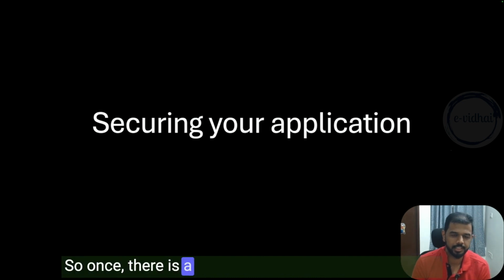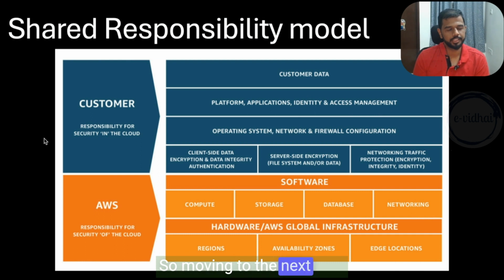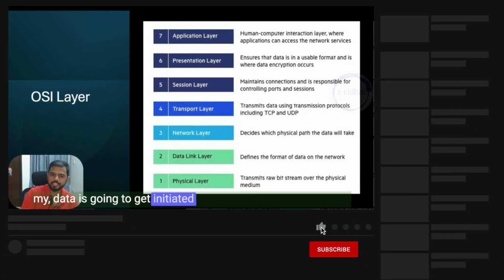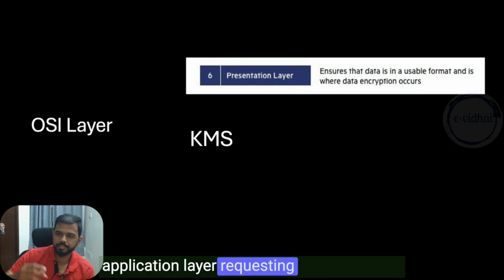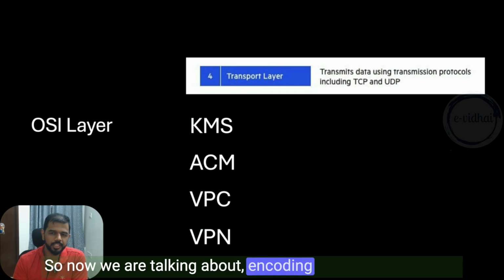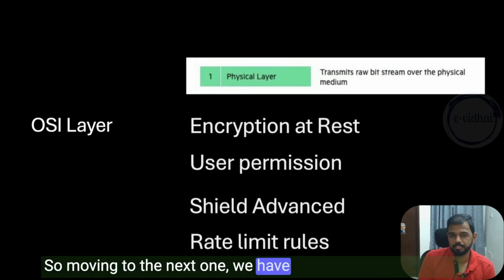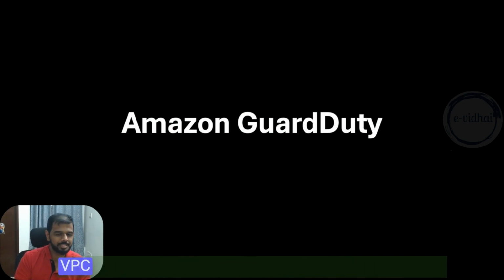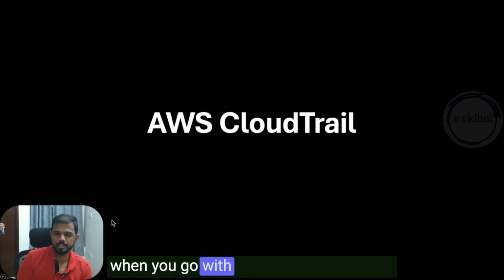Security First:Know how to Safeguard Your Applications on Cloud| Expert Guidance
This session covers essential considerations for designing secure applications, emphasizing the importance of both proactive and reactive security measures. It starts by discussing the impact of security breaches on brand trust and the detailed attention top organizations pay to security in application architecture. The presenter explains the shared responsibility model in cloud services, particularly with AWS, highlighting the division of security responsibilities between the cloud provider and the customer. Proactive strategies are discussed, including stopping attacks before they happen and architectural decisions that enhance security, such as employing AWS services like WAF and security groups. Reactive strategies are then explored, focusing on detecting and responding to breaches, utilizing services like GuardDuty and Amazon Inspector for insights and Amazon Config for monitoring changes. The script underlines the importance of considering security at every layer of application design, from the physical layer up through the application layer, and the use of AWS's comprehensive tools and services to ensure both proactive and reactive security measures are in place.
00:00 Introduction to Application Security Design
00:39 Understanding Proactive and Reactive Security Measures
01:32 The Shared Responsibility Model in Cloud Security
03:24 Securing the Application: Proactive Measures
04:29 Diving into the OSI Model for Security
06:31 Layer-by-Layer Security Approach: Application to Physical
18:09 Reactive Security Measures with AWS Services
21:26 Conclusion and Final Thoughts